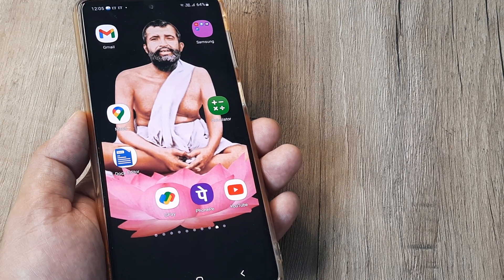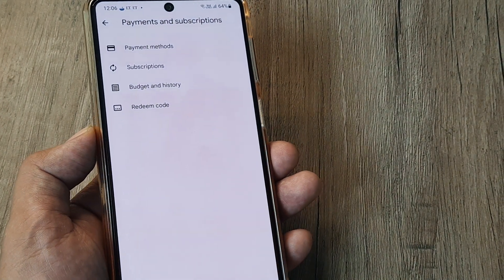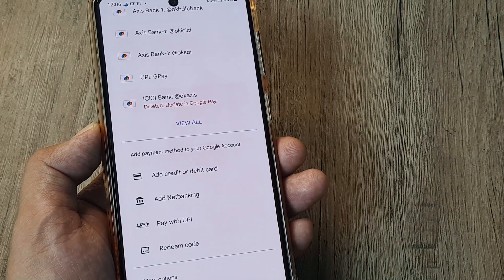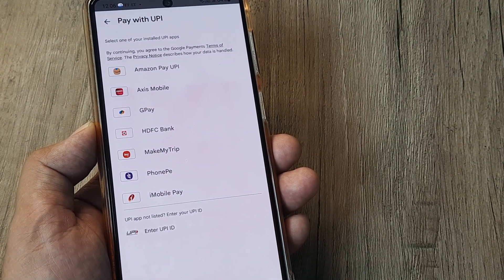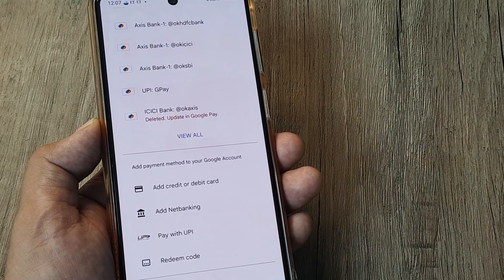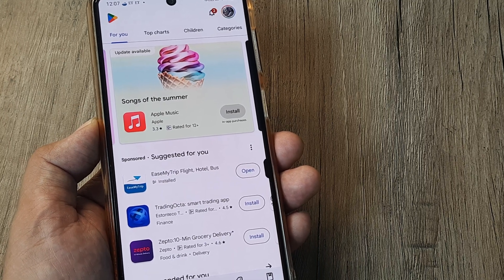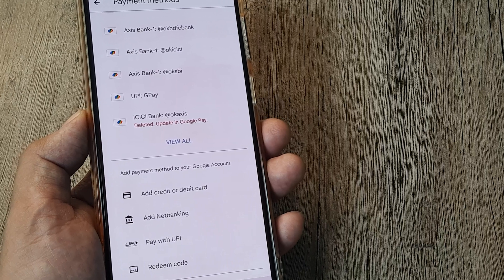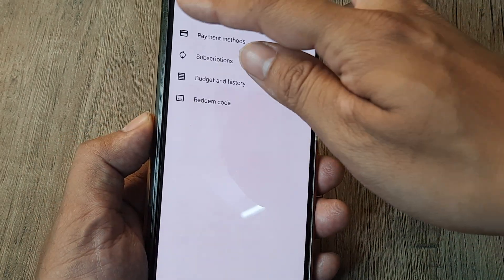how to add payment methods to google account for playstore subscriptions | add payment method